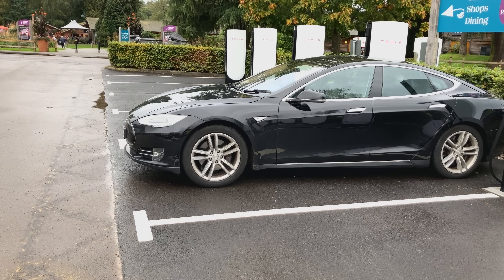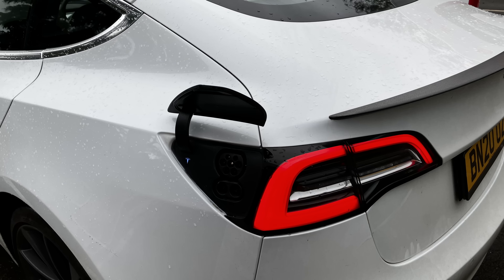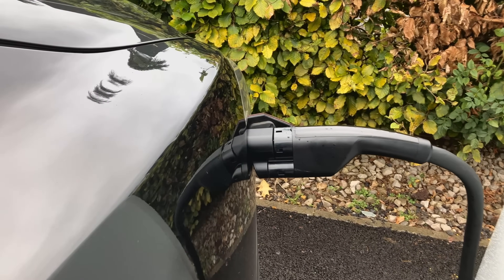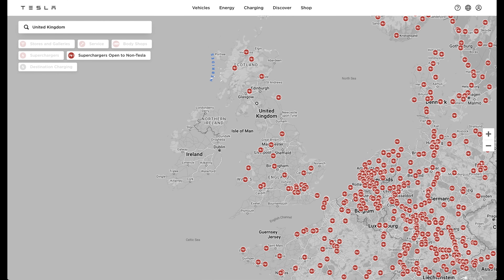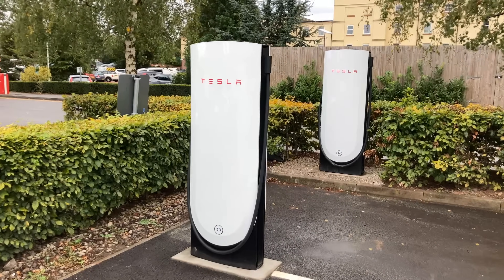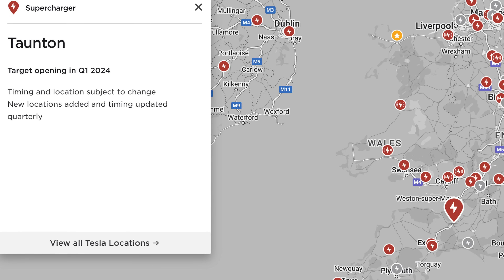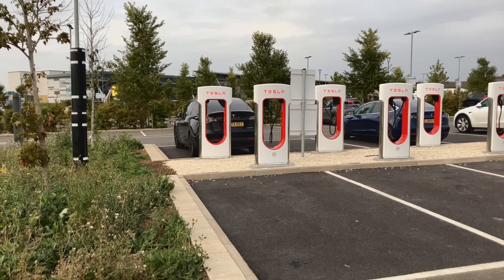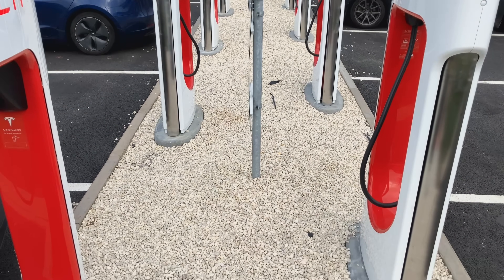Tesla Opens Up Flood Of Superchargers To Non-Tesla Drivers... Including The RADICAL New V4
Tesla has been rapidly installing the new V4 Superchargers around the country. That's old news now. But now Tesla is starting to open up their cutting edge chargers to non-Tesla drivers. And the most shocking thing for non-Tesla drivers will be the price.

So to find out what's going on, stick around as Dave Takes It On.

Currently the channel only makes a small amount of money from YouTube advertising, which simply isn't enough to support running the channel fulltime. Even small a amount can make a big difference.

Patrons
Tom Davison
Gary Heavens
Kodzo